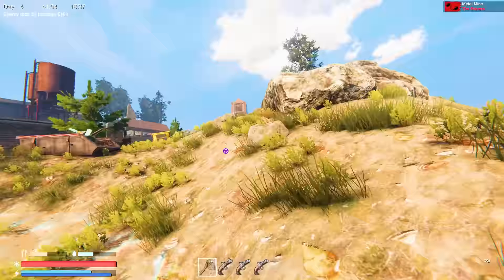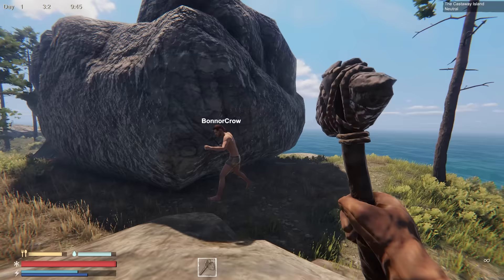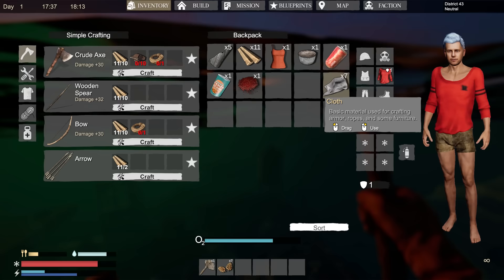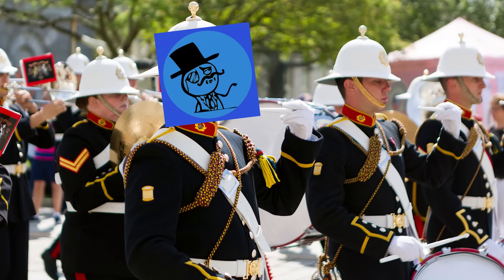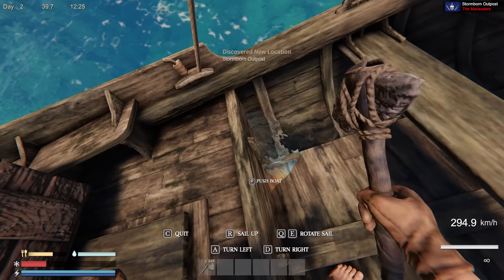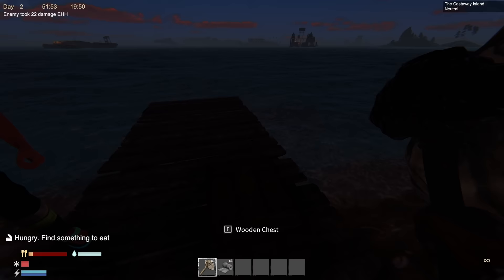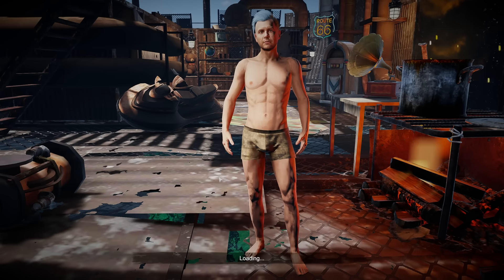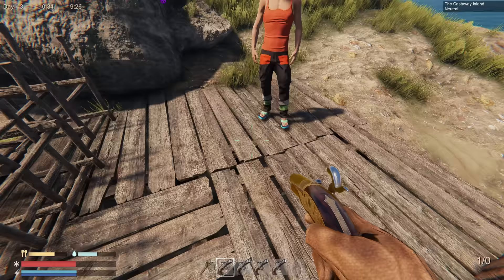How I Broke The Sound Barrier With A Wooden Boat and An Early Access Survival Game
Today myself and Connor dive into Sunkenland and find a SEA of exploits and glitches. (GET IT?) It's like Raft it's in playstyle; survival, crafting base-building and zombie combat all at your fingertips. Join us as we sail through sunkenlands which has just hit early access. the game is getting regular updates so whilst it can at times be a slightly buggy game I actually think the developers here might be on to something really fun and I look forward to maybe coming back in the future to break the physics engine once more.

In this video we use several exploits, item duplication, loot box duplication, boat speed glitches, swim speed glitches, a building resource glitch we discovered with an auto clicker and many more. so many in fact we couldn't even fit them all in the video!  Anyway I hope you all enjoyed it!

☕️ Yorkshire Tea GOLD (BIG BOX) ☕️

00:00 Intro
00:52 Welcome to Sunkenland!
03:52 Building A SuperBoat
06:39 Combat!
08:01 Duplication Glitch
13:44 Building our Base
17:29 Reaching the height limit
21:07 Breaking the Land Speed Record
23:45 Landing in Hot Water!
28:43 Sailing Off...

What you have seen here today is part of a fantastic perfectly balanced gameplay series on youtube where I go from game to game and break them with wacky exploits to gain things like unlimited gold and infinite money all in a fantastic montage. If you enjoyed this then be sure to check out more. The style is similar to RT game and callmekevin in parts. A large influence on this series has come from Valefisk and The Killian Experience.

title: How I Broke The Sound Barrier With A Wooden Boat and An Early Access Survival Game